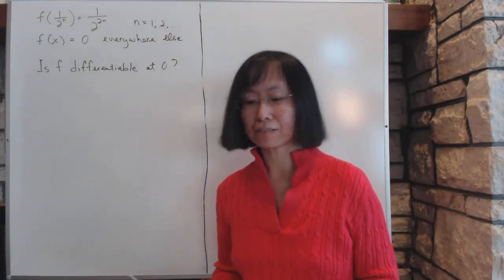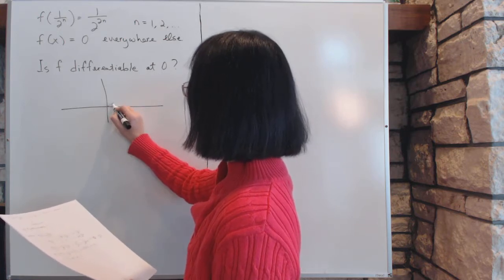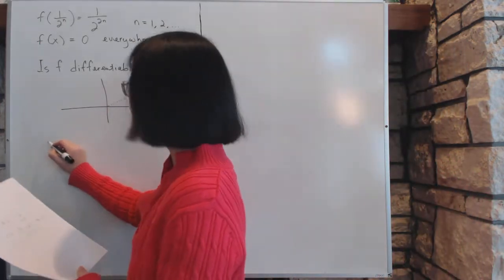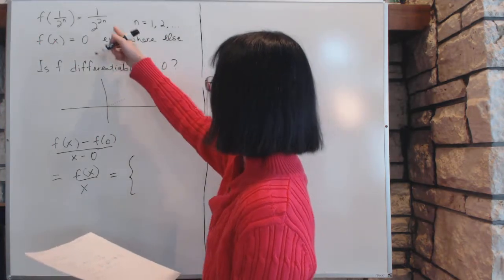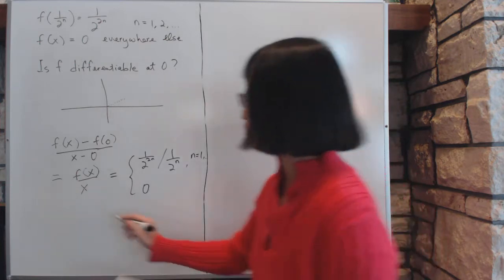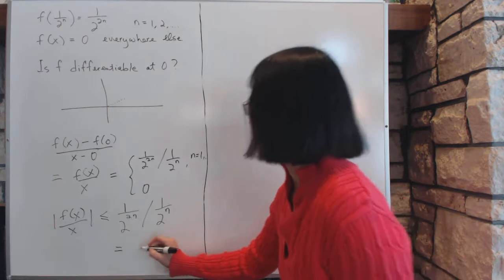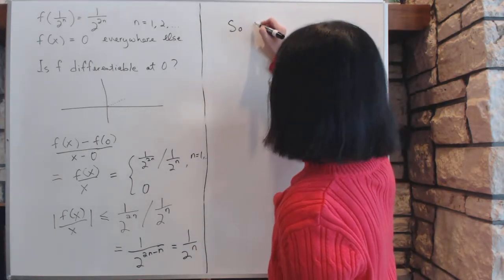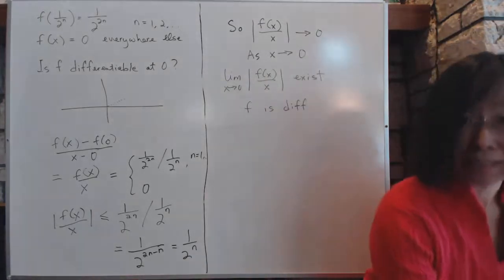Advanced Calculus 1 11 Derivatives more examples